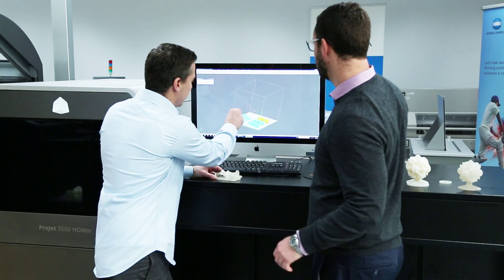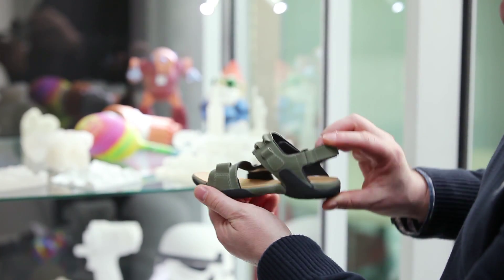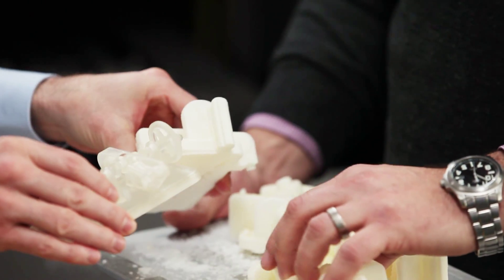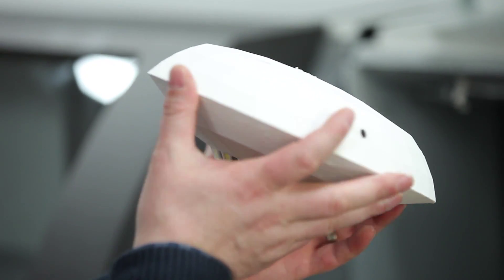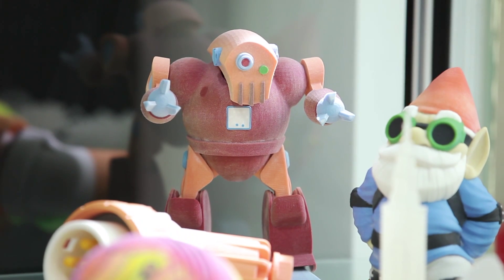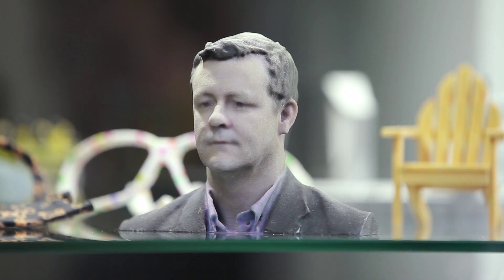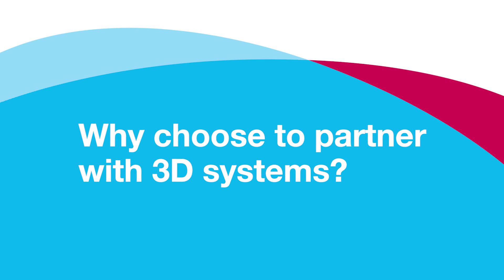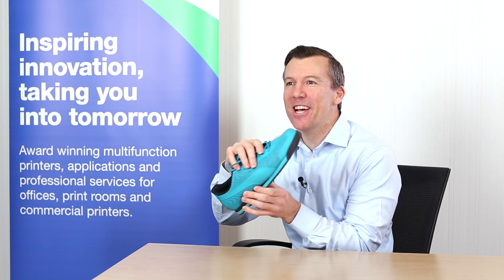A Glimpse into the Future of 3D Printing - Extended version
Imagine a world where you can make anything you want – from advanced prototypes and business products to office equipment and replacement parts. Konica Minolta is at the forefront of this change, and we are helping businesses harness the unique opportunities of 3D printing. to find out more.